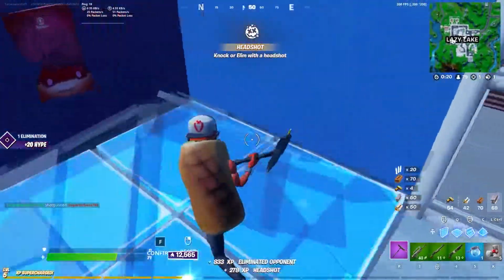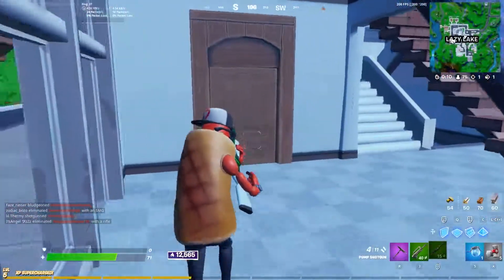144 vs 240 FPS - Is There Really a Difference? (Fortnite Season 8)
In todays video I go over the difference between 144 and 240 FPS / Hertz in Fortnite.

My 240hz monitor

Check out lofi panda they make amazing lofi beats that are in most of my videos

Fortnite montage, 144 vs 240 hz, 60 vs 144 hz, 60 vs 144 vs 240 hz, 60 vs 144 FPS, 60 vs 144 vs 240 FPS,  144 vs 240 FPS, Whats the difference between 144 and 240 FPS, Whats the difference between 144 and 240 hz, Fortnite highlights, Fortnite battle royale, Fortnite , Fortnite game, Fortnite settings, Fortnite keybinds, Fortnite best keybinds, Fortnite best settings, Fortnite montage, Fortnite highlights, Turtlemanmills, Turtleman, Turtle, Turtle man, Turtle man mills,  Fortnite chapter 2 season 7, Fortnite season 7, Fortnite tips, Best fortnite montage, Best fortnite highlights, Fortnite macro, Fortnite moments, Fortnite arena highlights, Fortnite creative, Fortnite fastest editor, Fortnite editor, Fortnite game, How to never lose arena points, How to gain arena points, how to get into champs, How to get into champions league, How to get into champions league fortnite on console, Fortnite tips, Fortnite tips and tricks, Fortnite guide, Fortnite arena. Fortnite arena tips, How to w key in arena, How to wkey in arena, How to w-key in arena, How to win arena games, Improve in arena, ItsJerian, Jerian, Jivan, JivanTV, iHumbo, how to win in champs arena, how to win in contenders arena, how to get better at arena, how to win in competitive fortnite, how to win more arena games, how to take highground in arena, how to gain arena points fast, how to win every arena game, fortnite FNCS, how to win cash cups, how to win fortnite cash cups, how to win solo cash cups, how to get better at fortnite, how to get cracked at fortnite, how to beat sweats in fortnite, how to get highground in arena, how to win every arena game, how to play confident in arena fortnite, how to play confident in fortnite, how to gain confidence in arena fortnite. how to gain confidence in arena, arena mentality, how to keep a good mentality in arena, shorts, short, fortnite shorts, arena, how to not rage in arena fortnite, how to stay calm in arena fortnite, how to be a better fortnite player, how to become a better fortnite player, how to go pro in fortnite, how to win money in fortnite,

These videos are inspired by creators like itsJerian, RodeyBros and JivanTV, as well as iHumbo